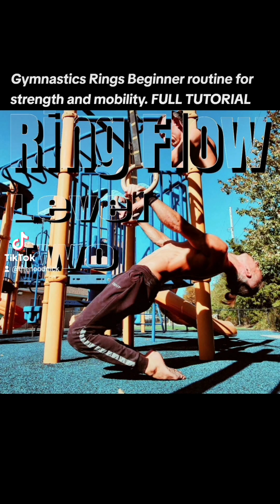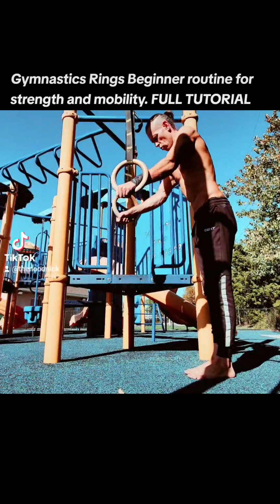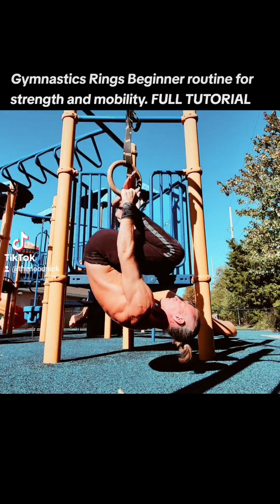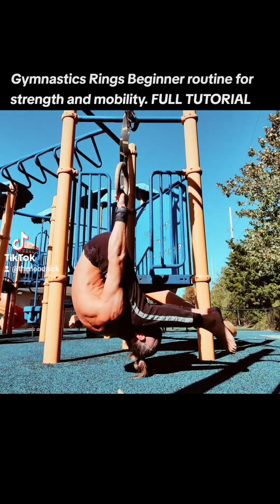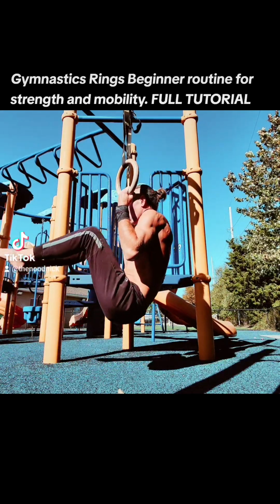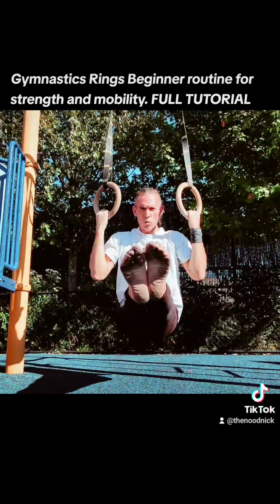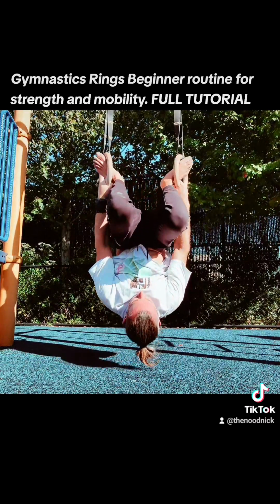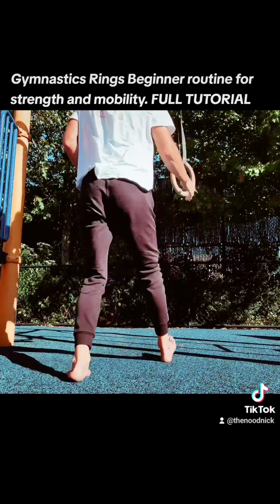March 3, 2024